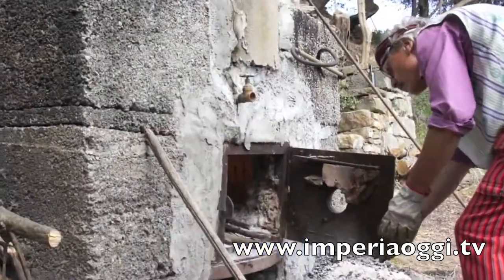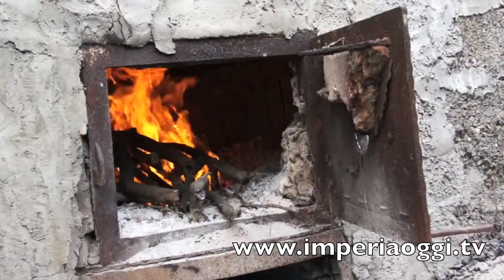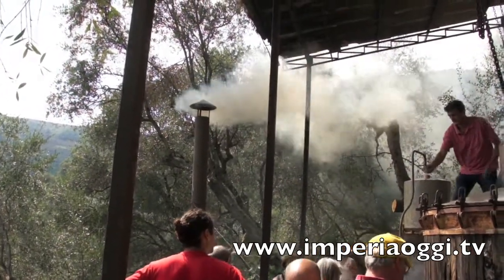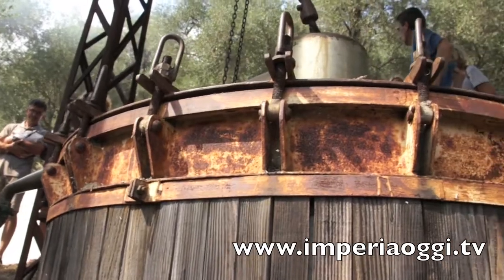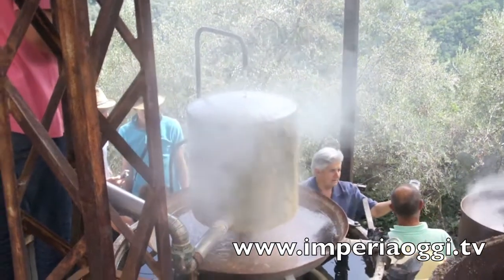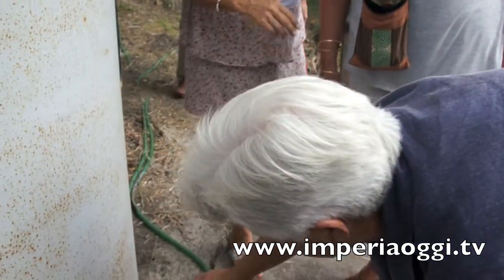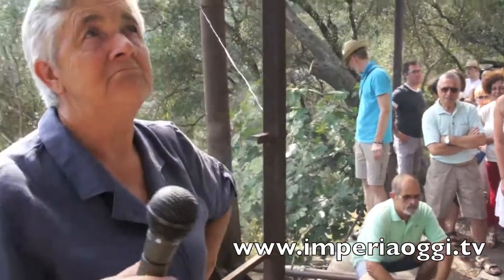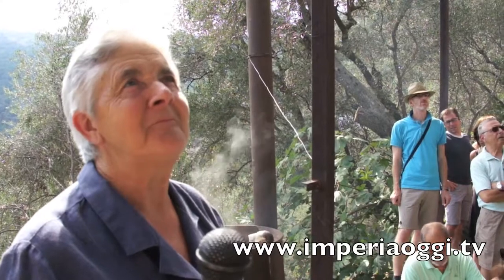Distillazione olio essenziale di Lavanda Festa della Lavanda di Pietrabruna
Pietrabruna torna per un giorno ad essere il paese della lavanda.  Dopo 30 anni si è riacceso il fuoco sotto il grande alambicco per fare la distillazione dell'olio essenziale di lavanda .Lo scopo dell’evento è quello di risollevare interesse intorno alla coltivazione della lavanda che per tanti anni è stata protagonista della storia e dell’economia di Pietrabruna. Il paese infatti fino a metà degli anni ’70 era il massimo produttore della provincia di essenza di “lavandino”. La festa è iniziata al mattino con l’ allestimento dell’alambicco e la distillazione, ma già il giorno prima i volontari hanno tagliato la lavanda sia a Torre Paponi che a Pietrabruna.